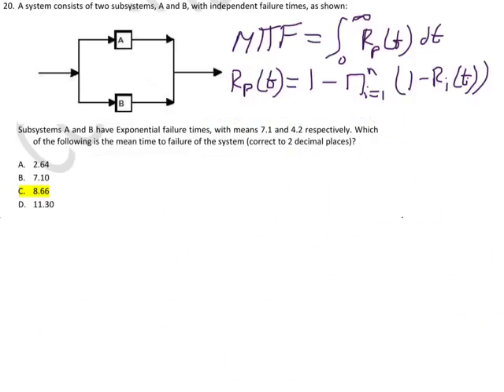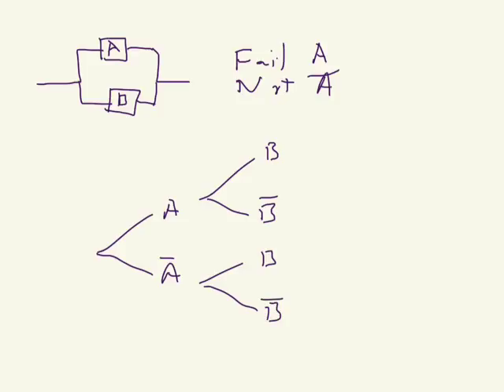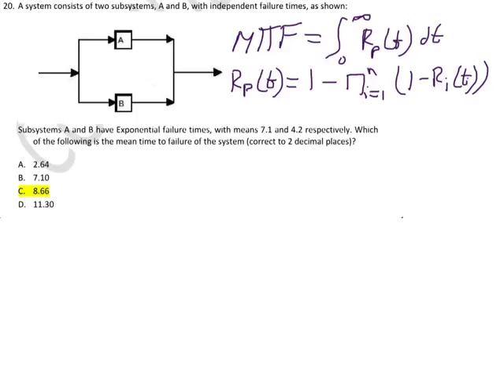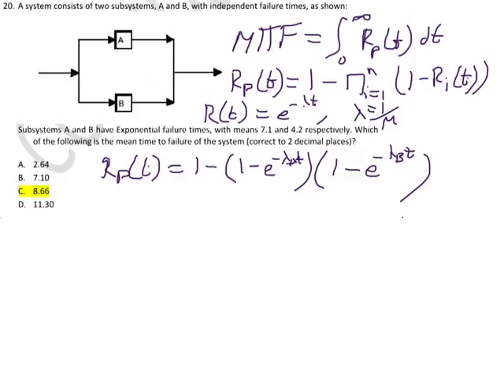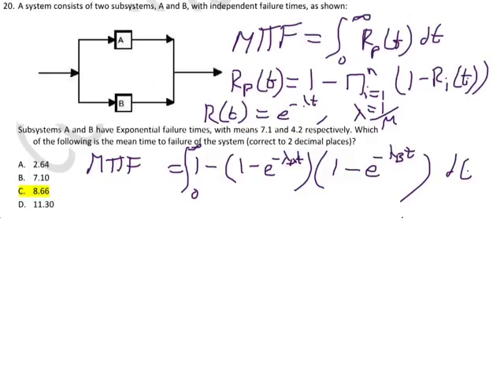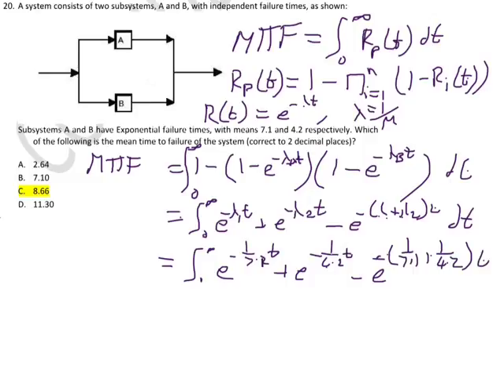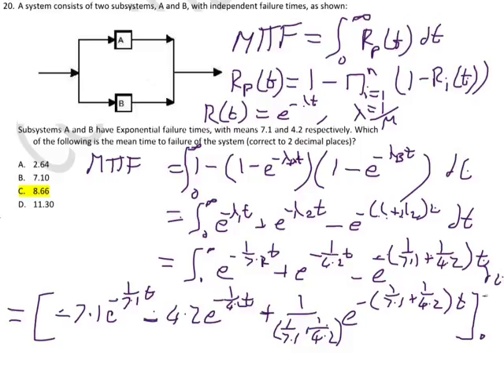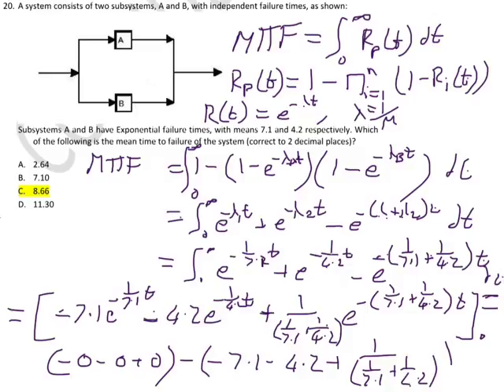GENG5507 Midsem 20